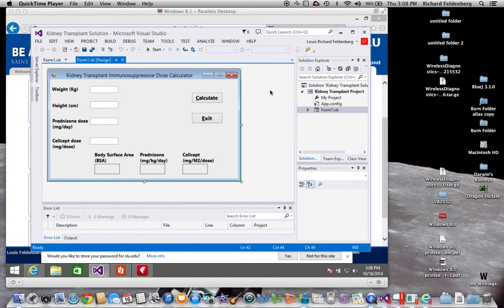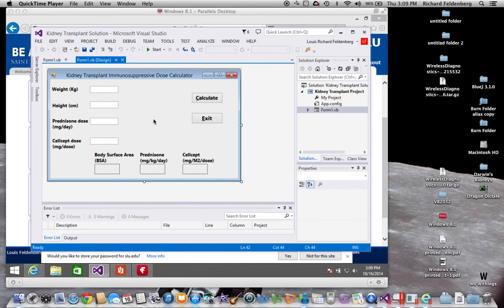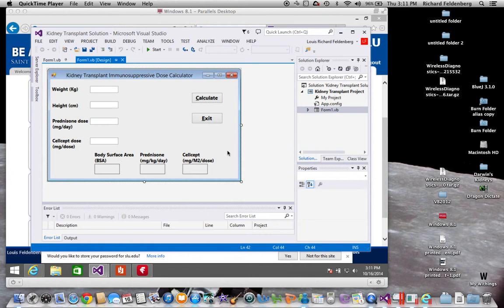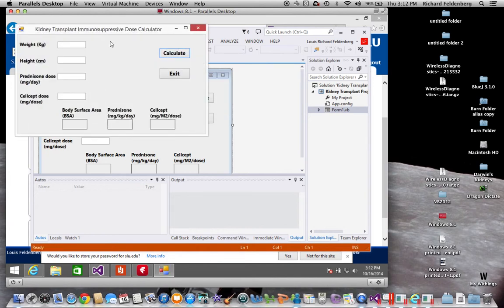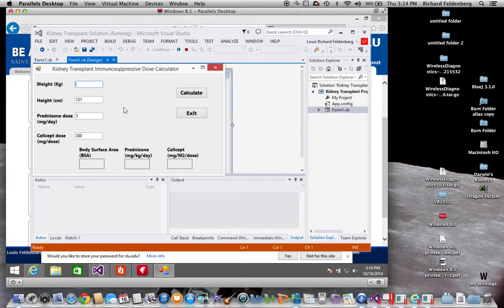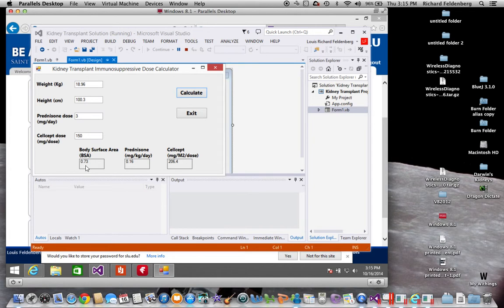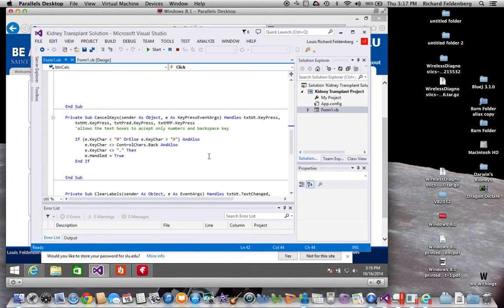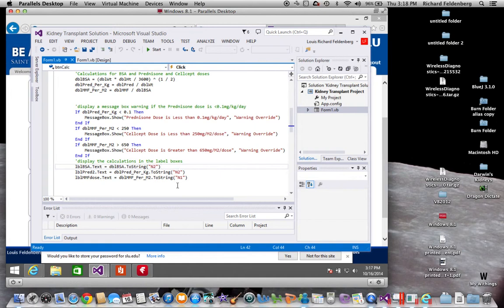Final Project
Demonstration of my Kidney Transplant Immunosuppressive calculator.